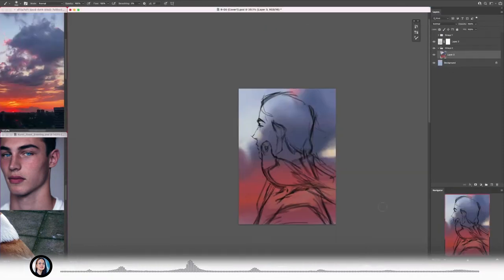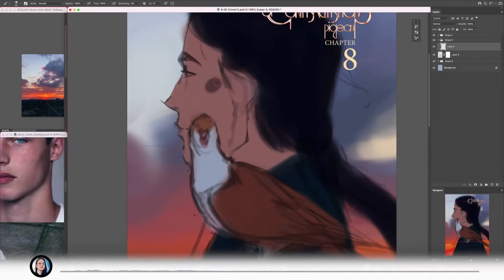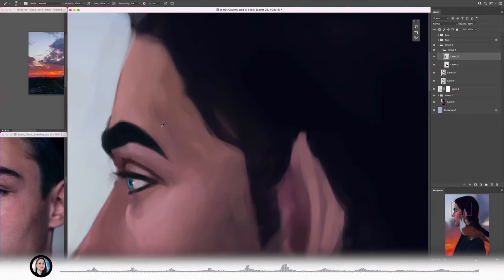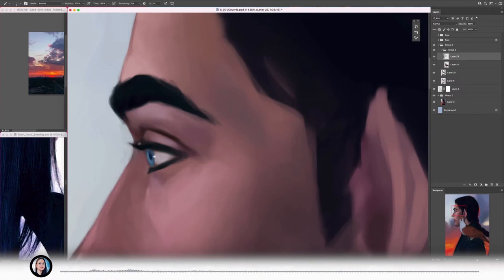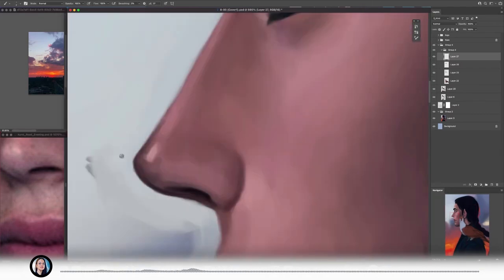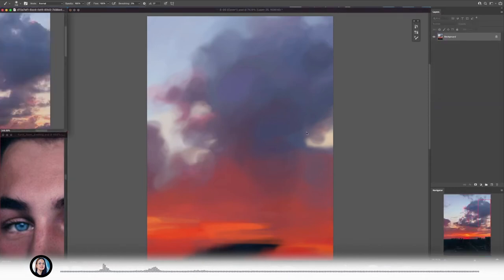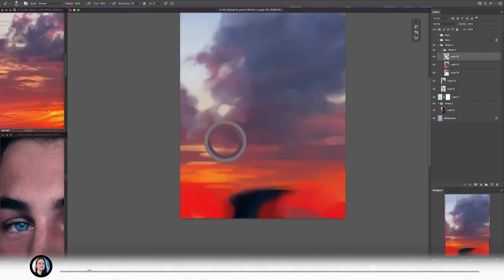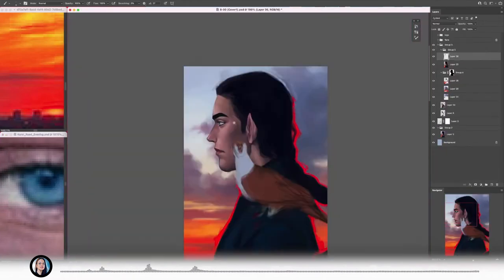How to Draw A Cover For a Comic | Speedpainting + Voice Over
00:00 Intro
14:49 No Voiceover
36:00 Outro

Many thanks to my Patrons for being fantastic people and making my comic